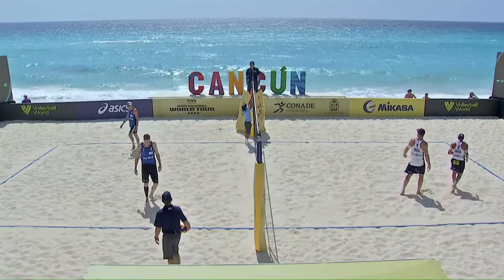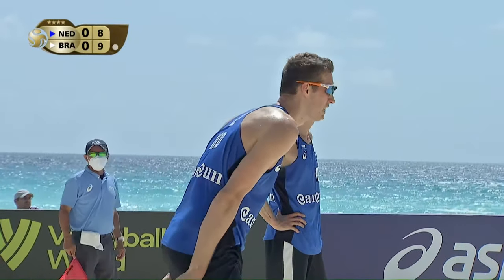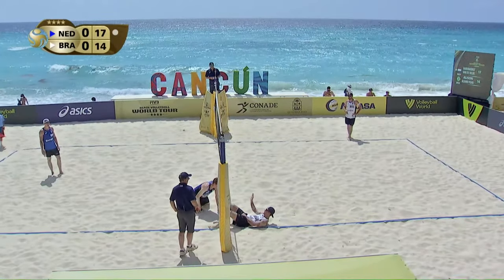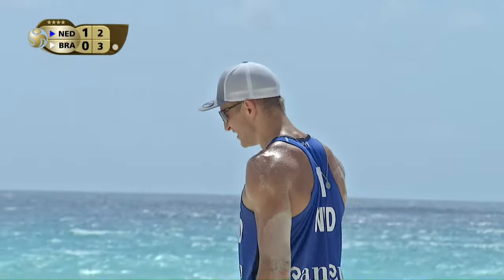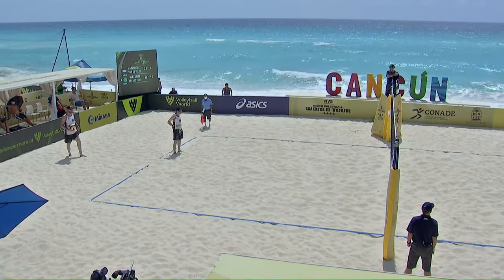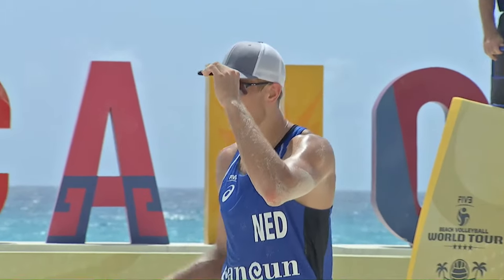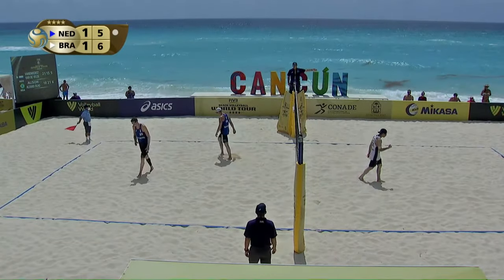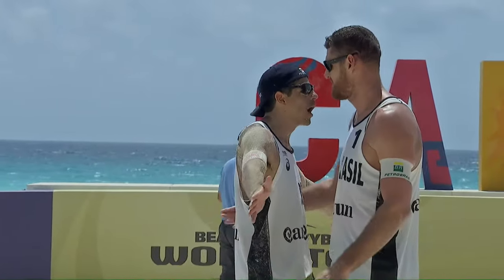Varenhorst/van de Velde vs. Alison/Álvaro Filho - Full Match | 4* Cancun 2021 #2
Relive the full Quarter-Final between Netherlands and Brazil from the 2021 FIVB Beach Volleyball World Tour 4-star tournament in Cancun, Mexico.

LOVE VOLLEYBALL?